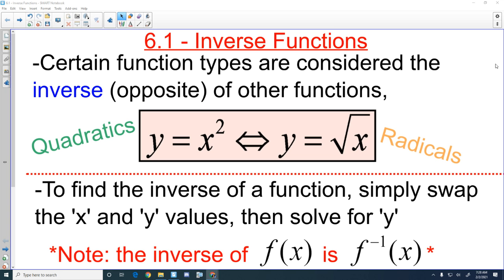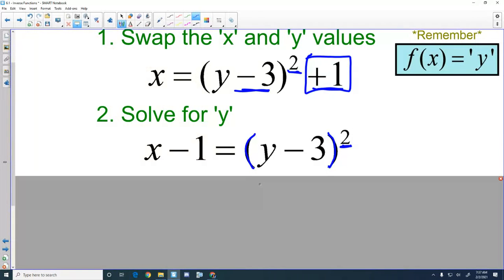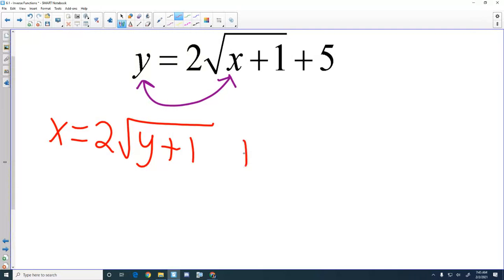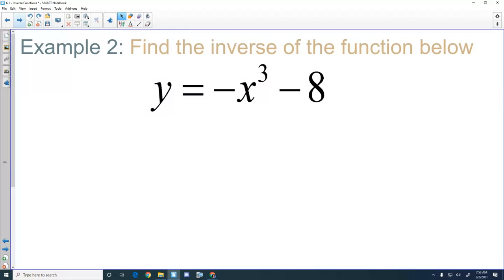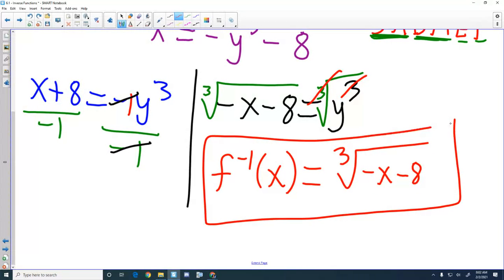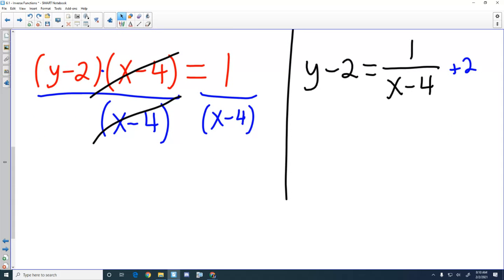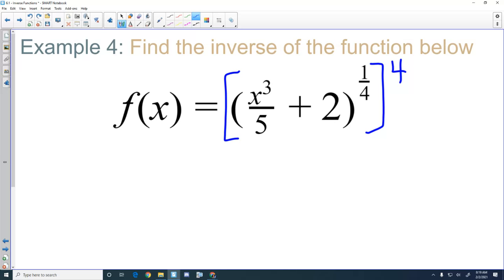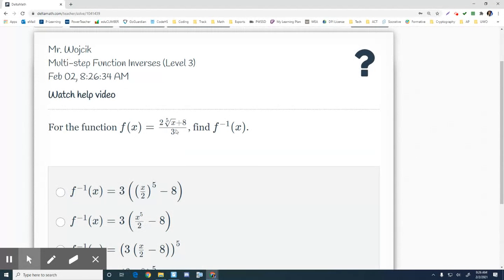A2 Lesson 6.1 - Inverse Functions